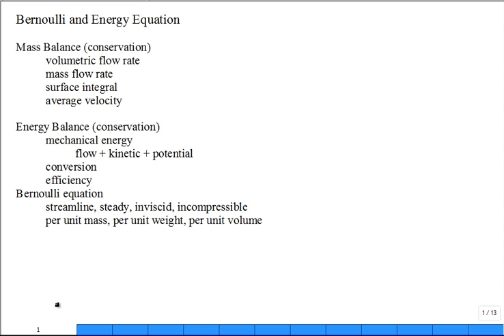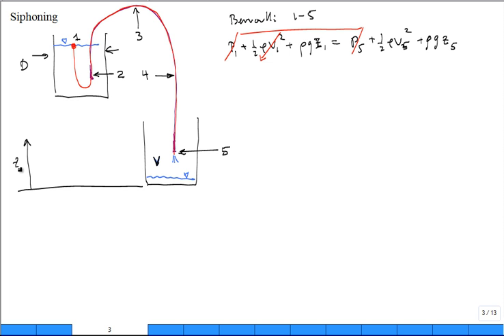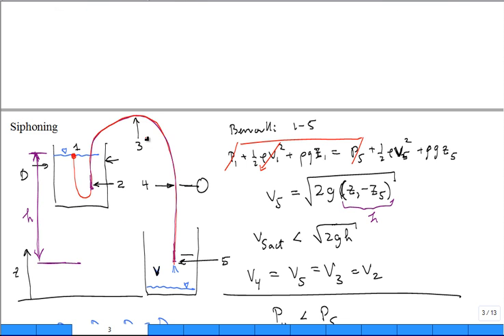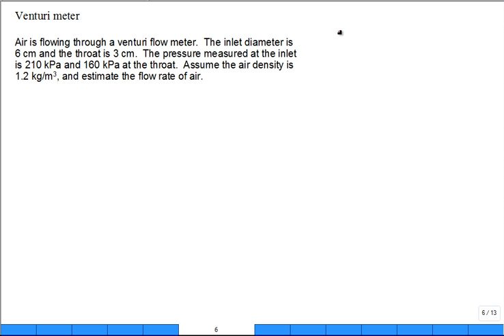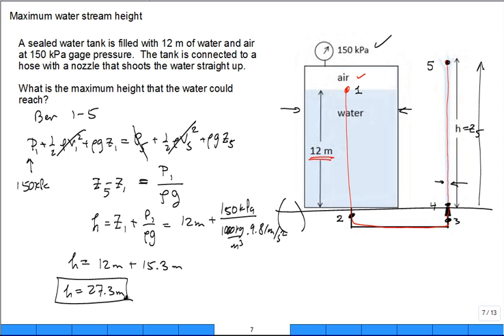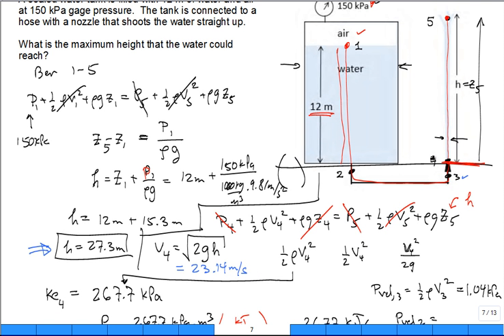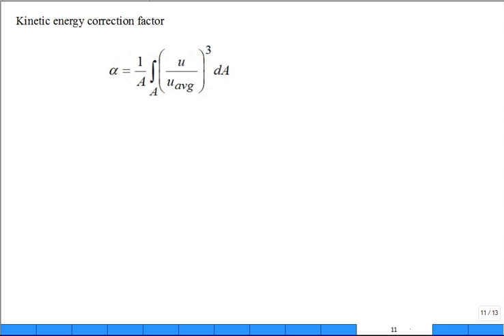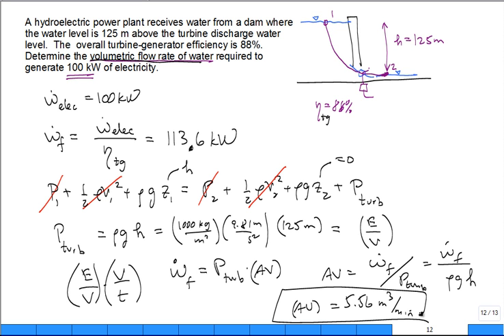ME3663 Bernoulli 2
Overview of Bernoulli equation 0:11,
Siphoning 4:36,
Nozzle 23:00,
Venturi meter 28:48,
Pressurized water tank shooting water 32:50,
Modified Bernoulli equation 55:24,
Kinetic energy correction factor 57:44
Hydroelectric power plant 1:01:45